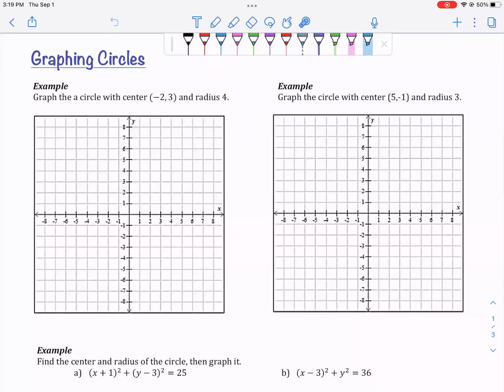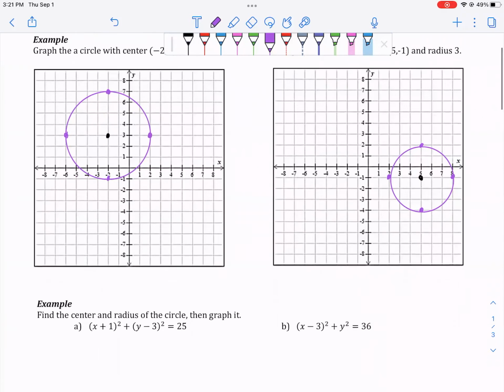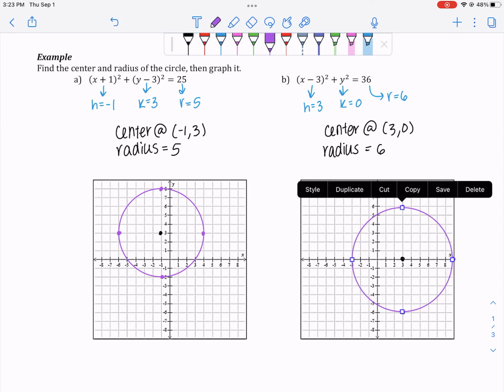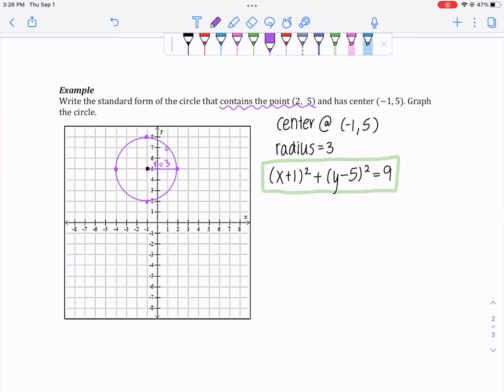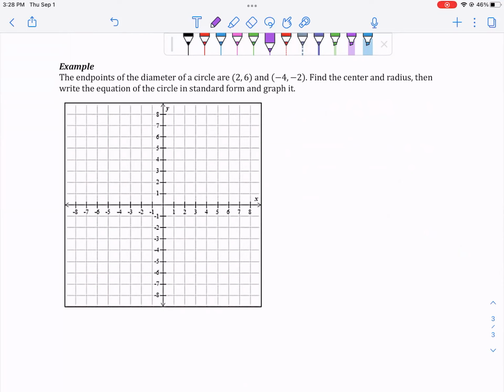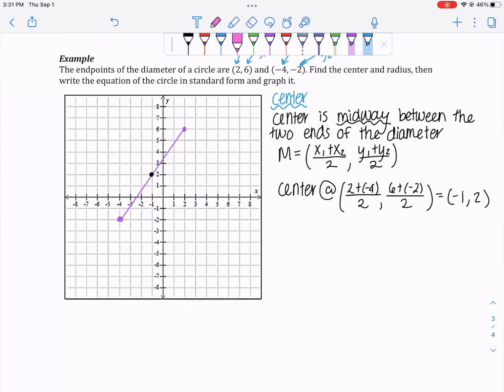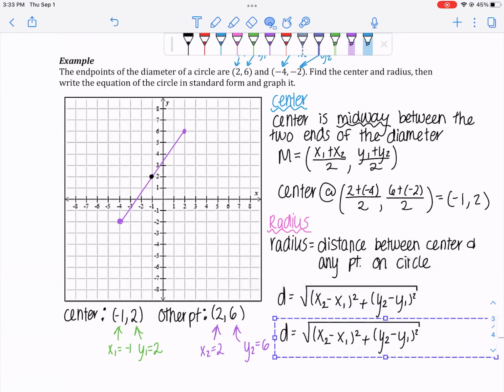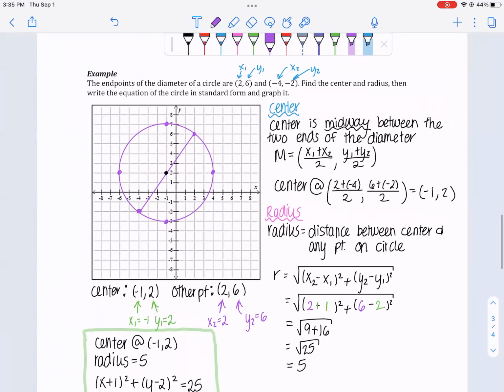1.2.4 Graphing Circles